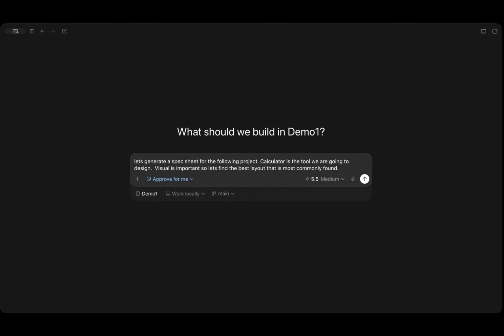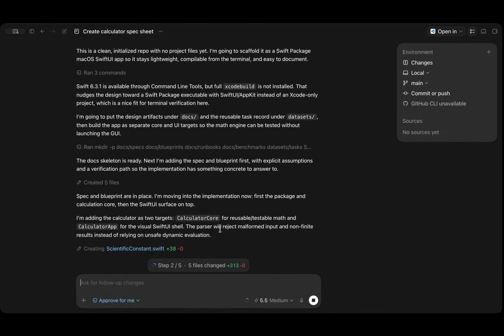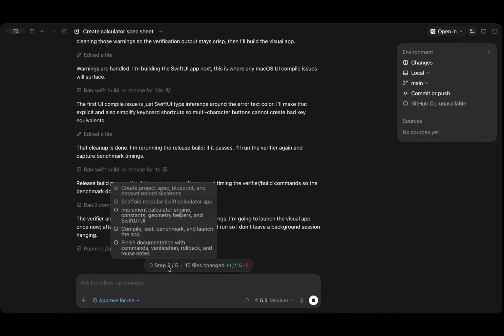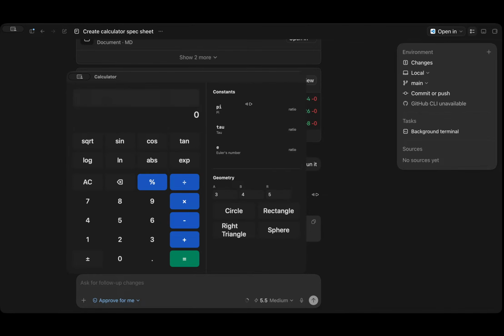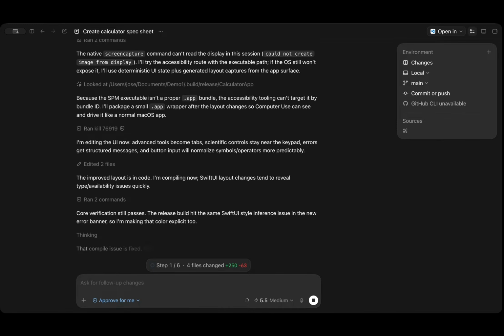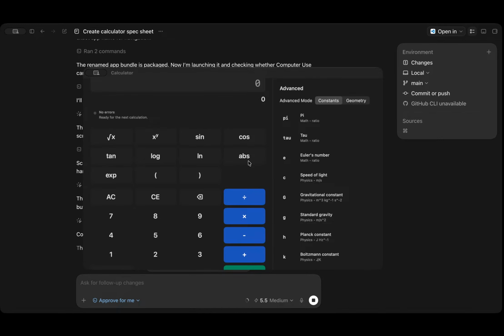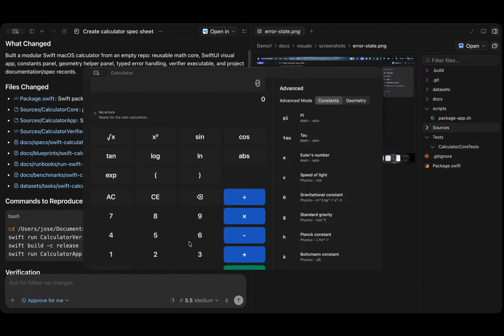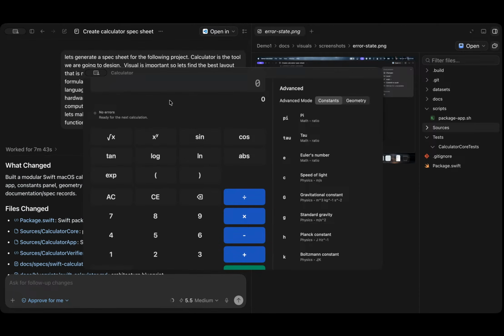Codex 101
How to use codex with advance tooling